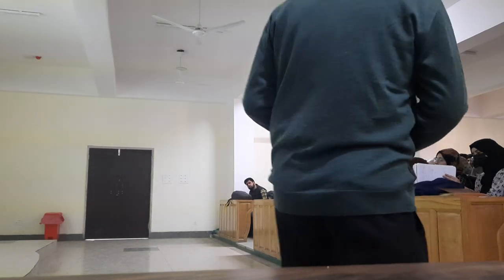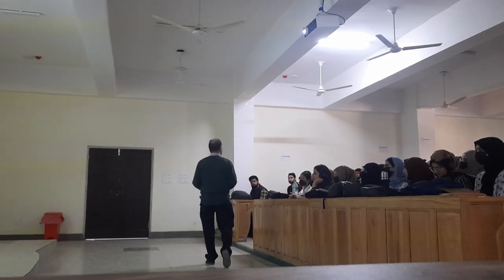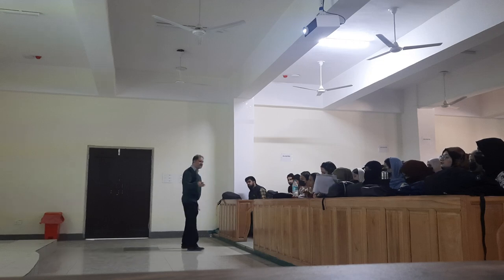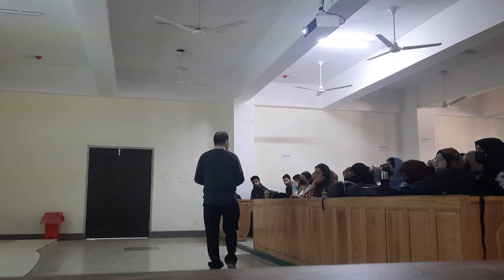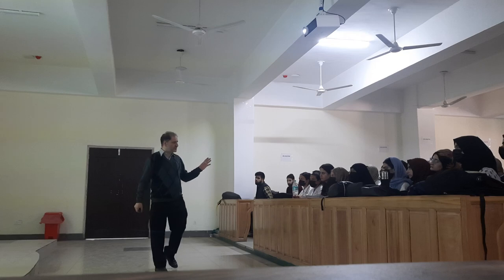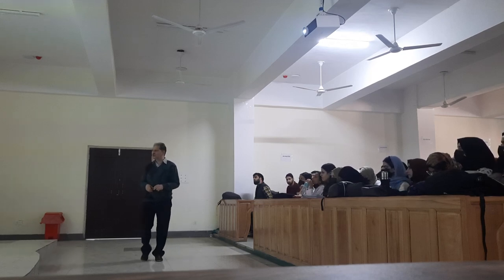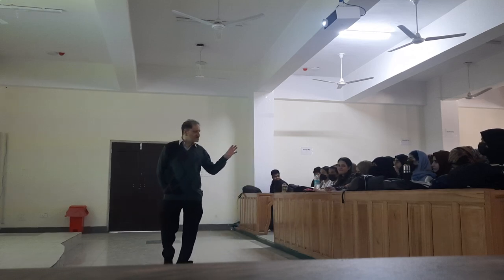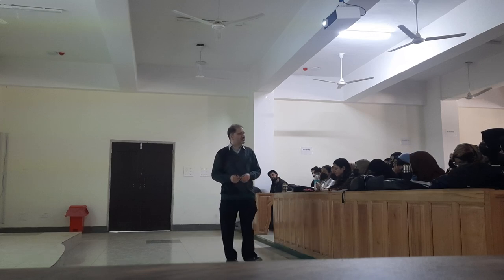Lecture on Bacterial Corneal Ulcer in GMC Baramulla